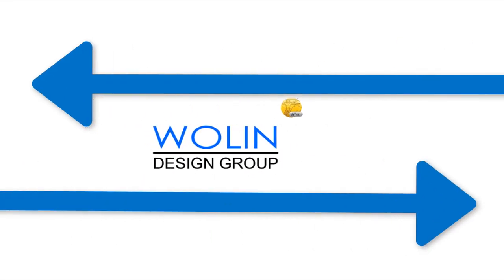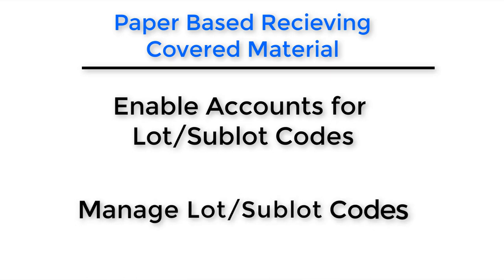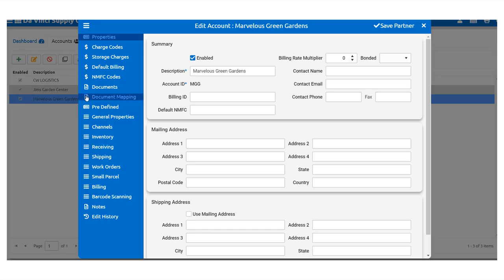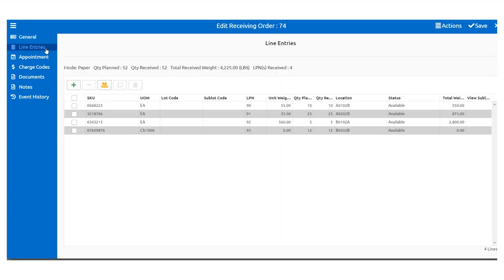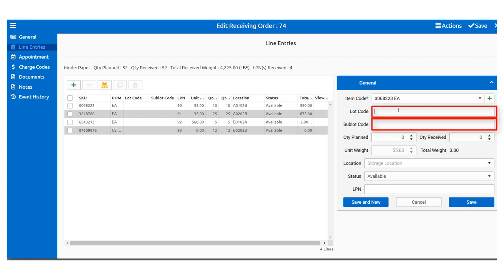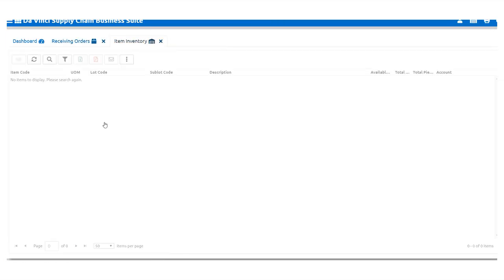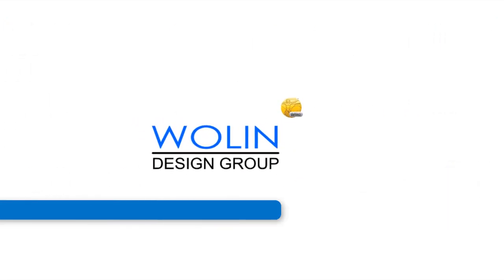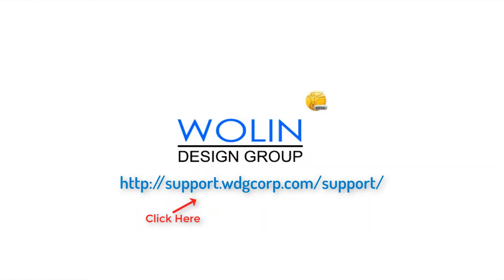10 Da Vinci Unified - Working with Lot Codes and Sub Lot Codes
Learn helpful tips on managing lot codes and sub lot codes.